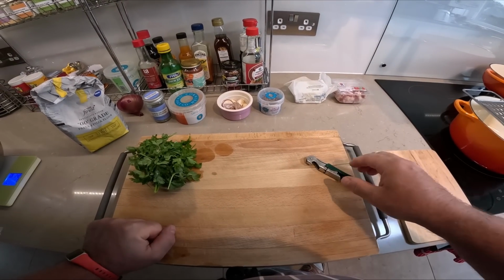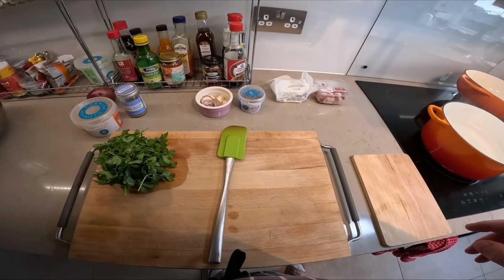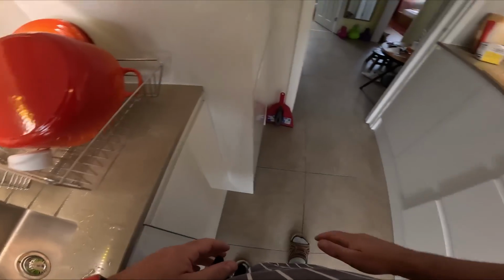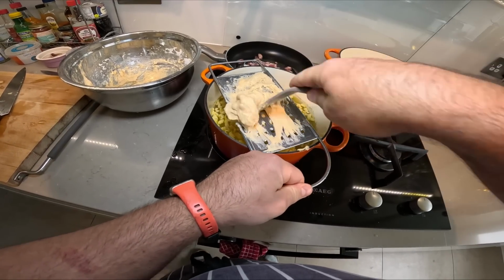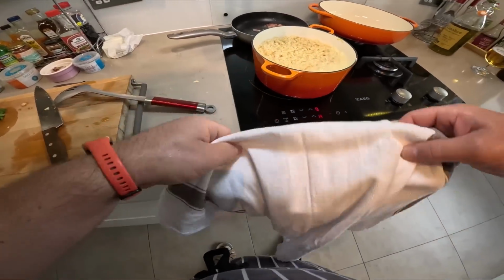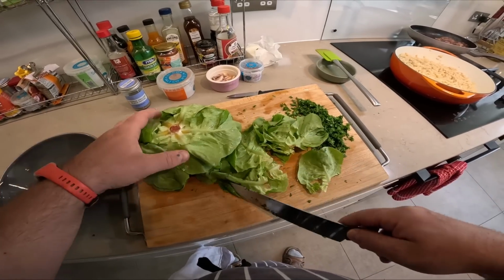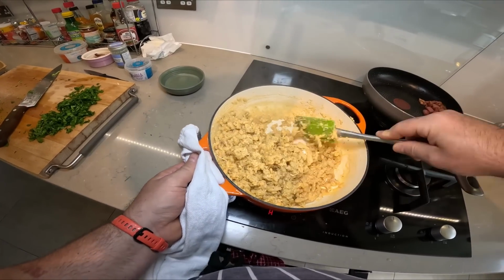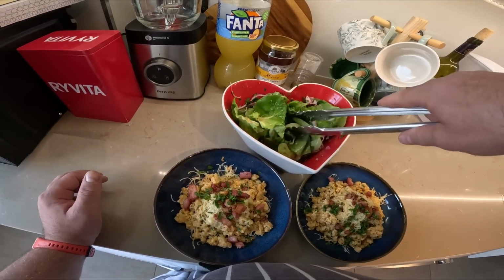MrT's Kitchen, Episode 4: Egg fried dumplings - Tojásos nokedli 👌😊👍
Hi all, in this episode I'm cooking Hungarian food again. Very simple, yet delicious.

Ingredients:
300g flour
6 eggs
100ml water
Lardons
Garlic
Red onion
Round lettuce
Lard
Salt, pepper & icing sugar to taste.